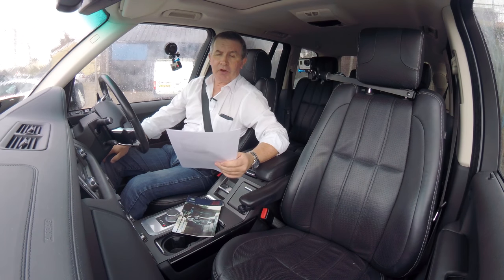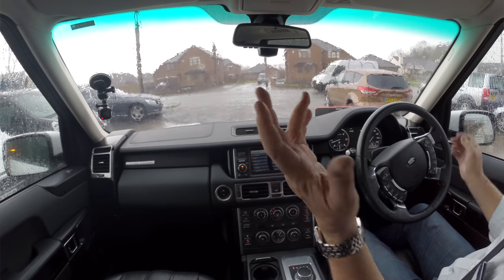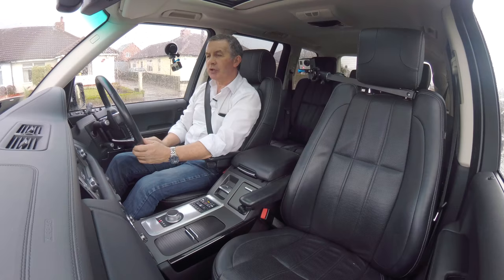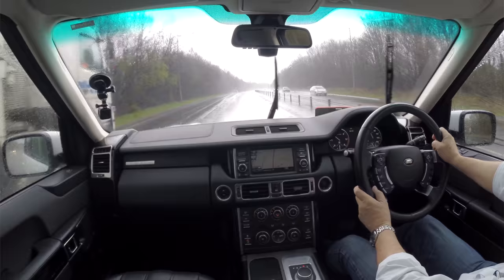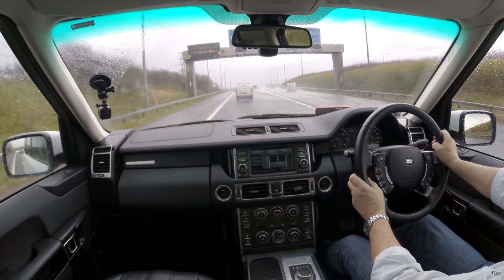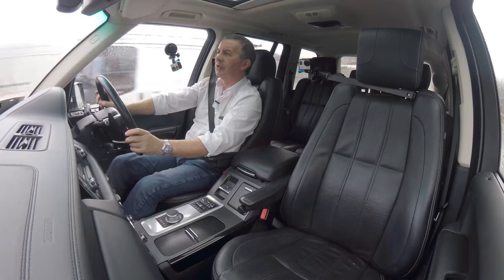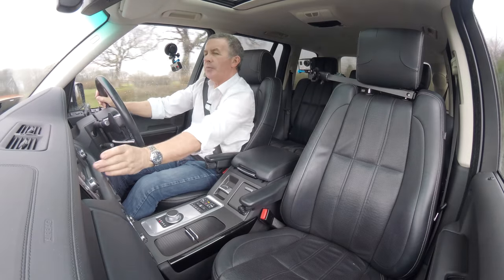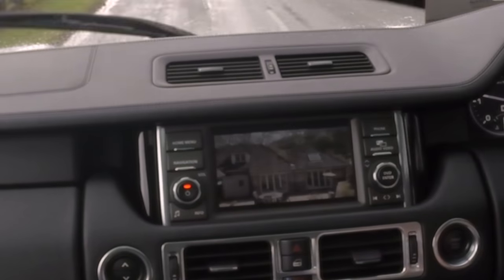Review and Virtual Video Test Drive In Our 2011 Range Rover 4 4 TDV8 Vogue SE 5dr automatic OV61XYZ